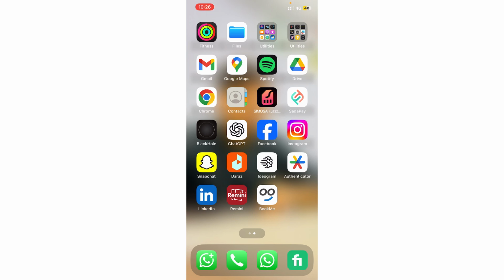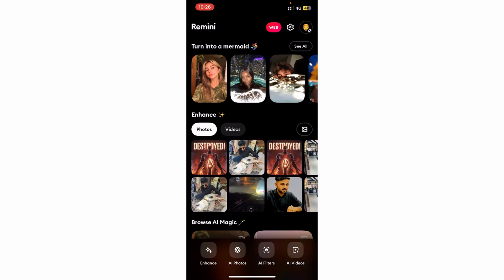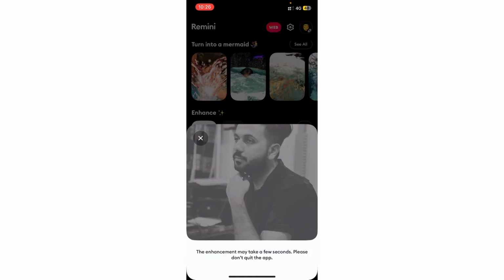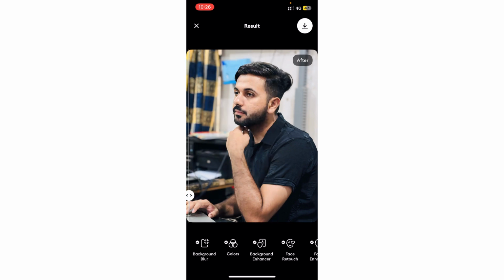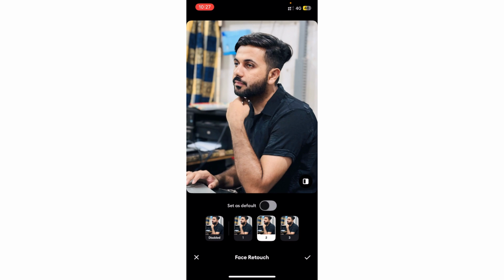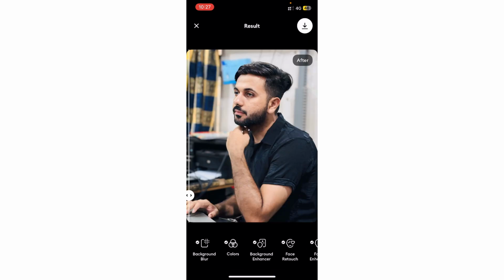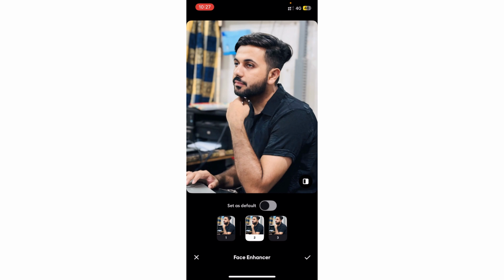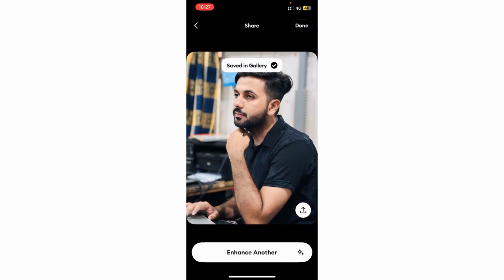How to Retouch Photo in Remini [easy]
In this quick and easy tutorial, learn how to retouch your photos using the Remini app to give them a polished, professional look. Whether you're fixing blemishes, smoothing skin, or enhancing facial details, this step-by-step guide shows you how to transform your pictures effortlessly with just a few taps—perfect for beginners and photo editing enthusiasts alike!